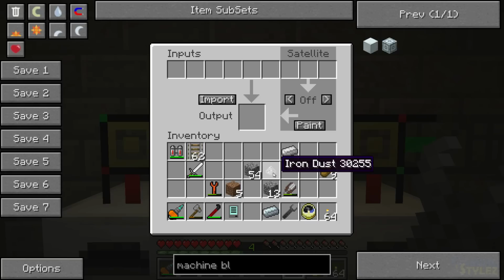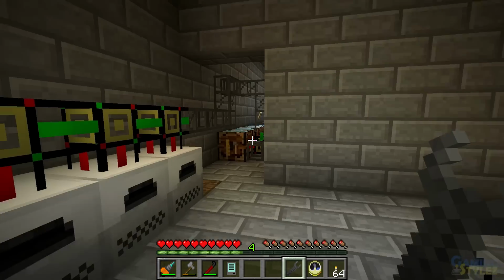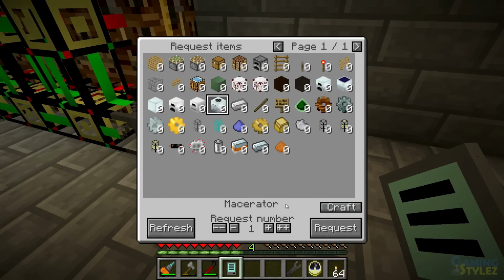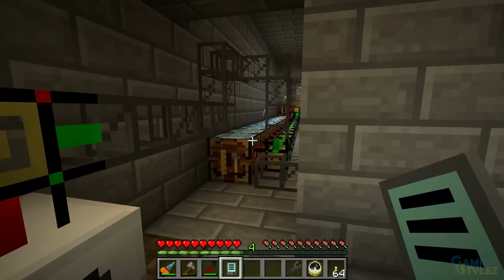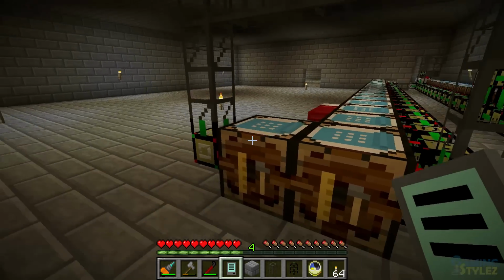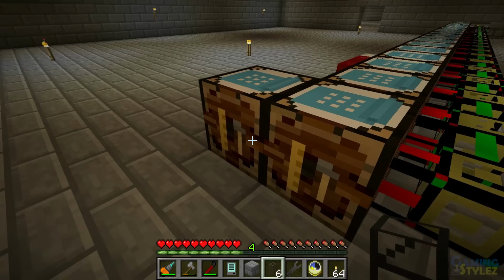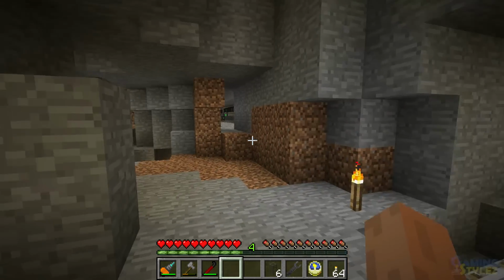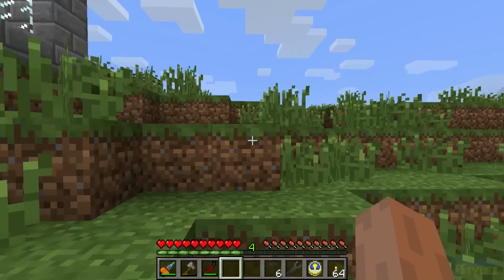Industrialized - 054 - "Where's That Hole?"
World Seed - "industrialized" (Makes different map due to terrain generation changes)

Technical Specs:
12gb DDR3
Minecraft running from a solid-state drive